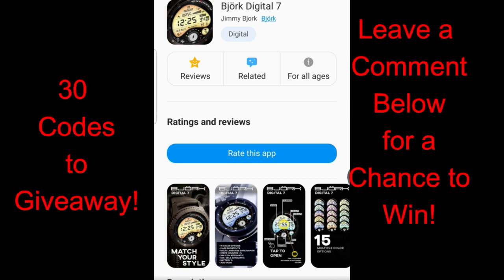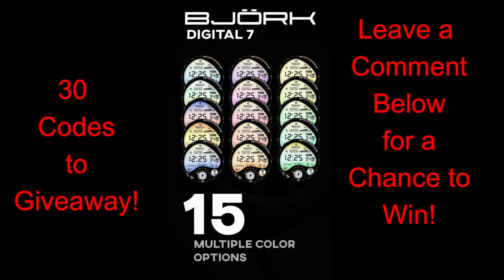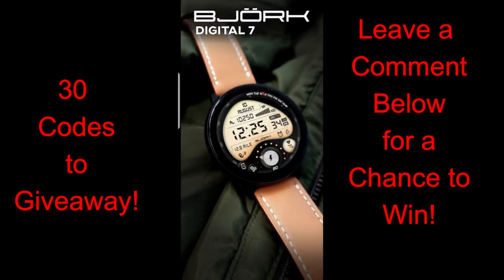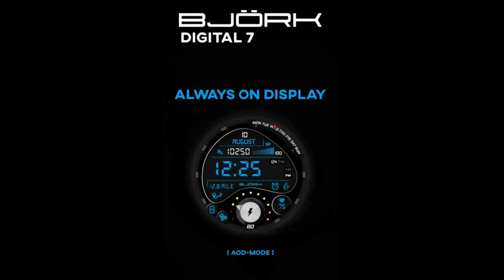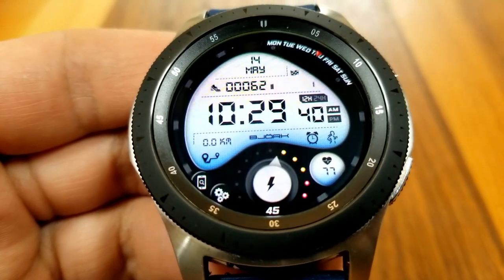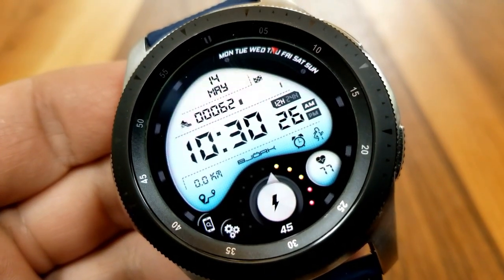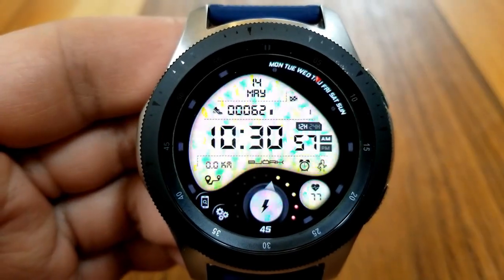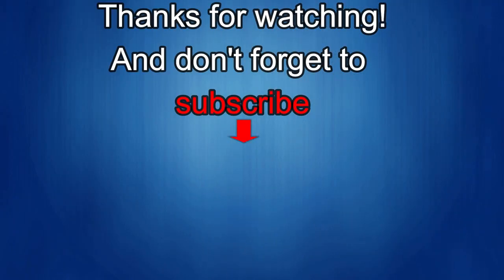Code Giveaway! Only 30 winners, hurry! Samsung Galaxy Watch Active 2/Galaxy Watch Face by Bjork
30 coupons will be given away to random and lucky viewers of the channel!  Leave a comment below in order to participate and if you are selected as a winner I will leave a reply to let you know how you can get the code!

Samsung Watchfaces
Smartwatch